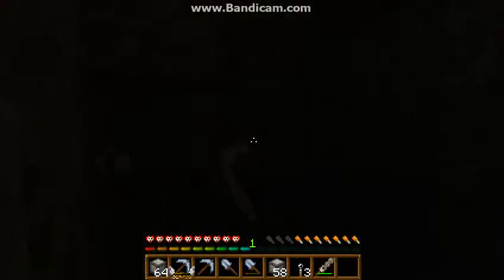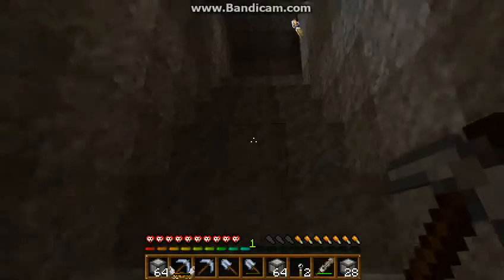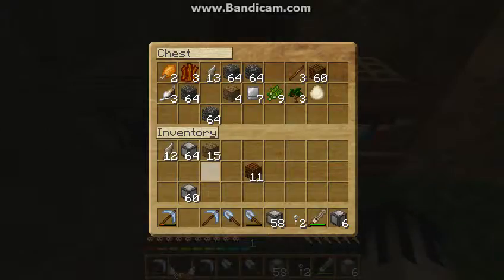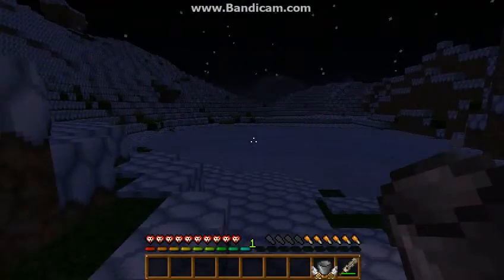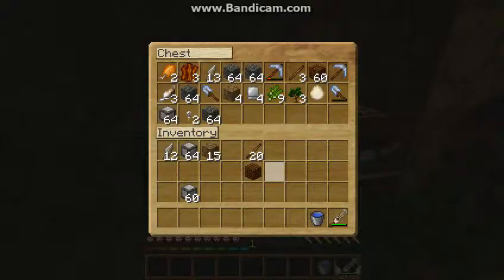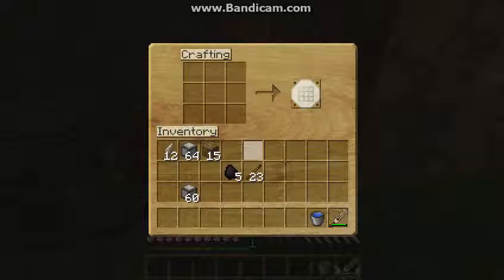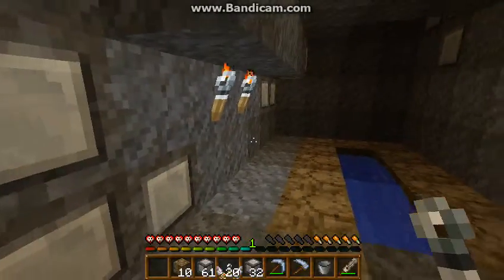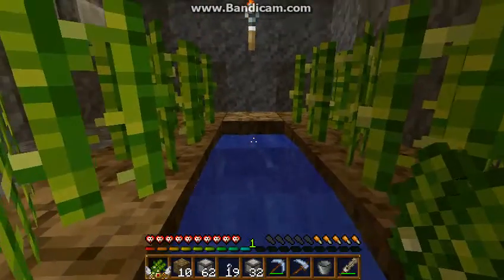Let's Play Minecraft Pt. 5: House Cleaning [Hardcore Mode]